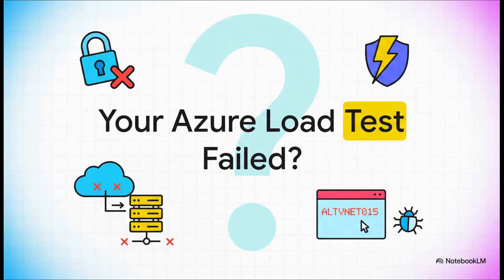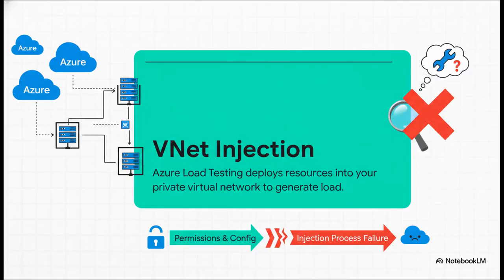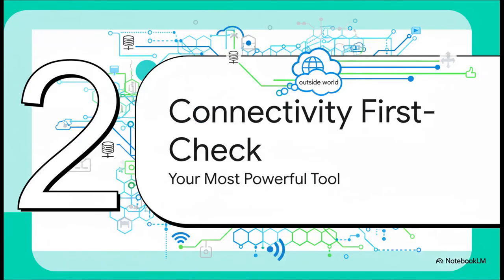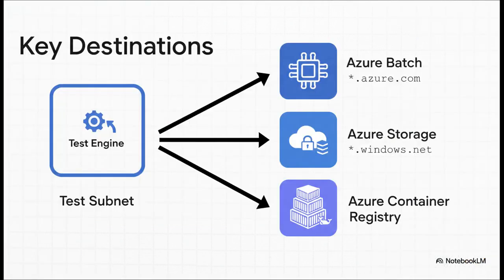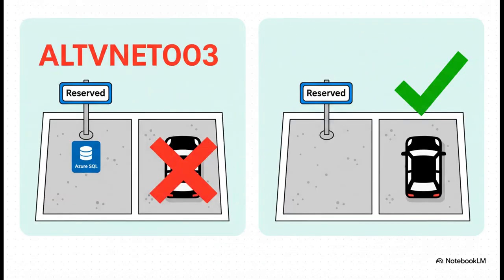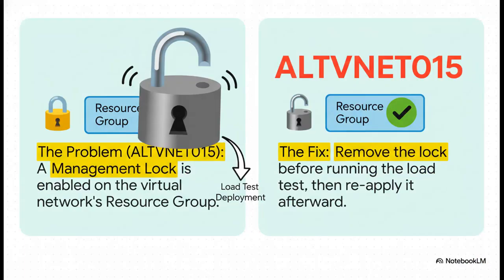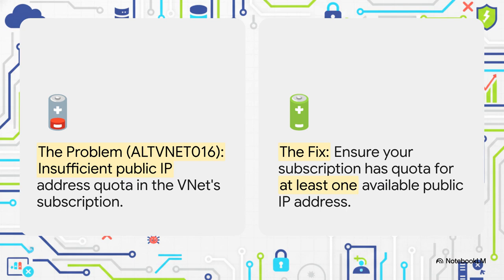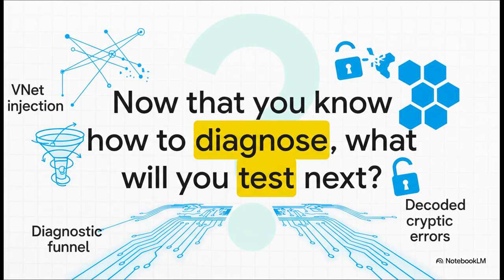Azure Load Testing Private Endpoint Troubleshooting Guide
Struggling with private endpoint load tests in Azure? 🛑 Don't let ALTVNET errors ruin your day! 🛠️ In this guide, we break down exactly how to fix the most common issues when running Azure Load Testing within your Virtual Network (VNet). 🌐 We explore why the service needs outbound connectivity to destinations like azure.com, windows.net, and azurecr.io to keep your tests running smoothly. ✈️

Ever seen error ALTVNET001 or ALTVNET014? We explain why subscription registration and IP address counts matter! 🔢 We also show you the ultimate diagnostic trick: deploying a temporary Ubuntu VM in your subnet to test DNS and connectivity using commands like nslookup and curl. 🐧 Whether it's a pesky Management Lock (ALTVNET015), missing Network Contributor permissions (ALTVNET004), or a subnet delegation issue, we've got the fixes you need to get your performance metrics back on track. 📊 Let's get those tests green! ✅

Source Attribution: "Troubleshoot issues with private endpoint tests - Azure Load Testing," Microsoft Learn (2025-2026).